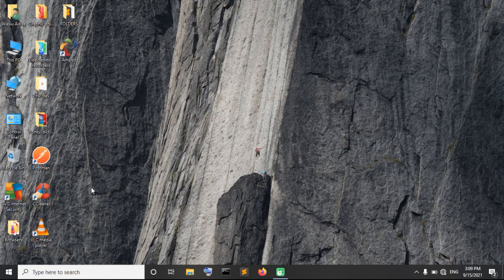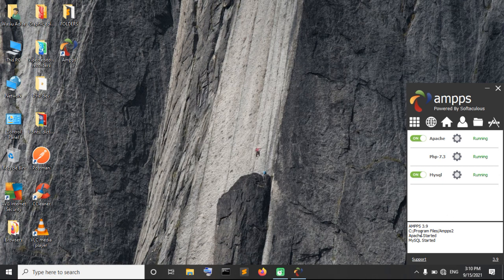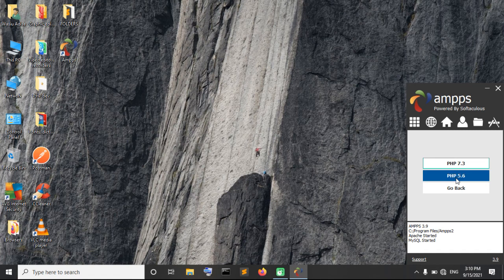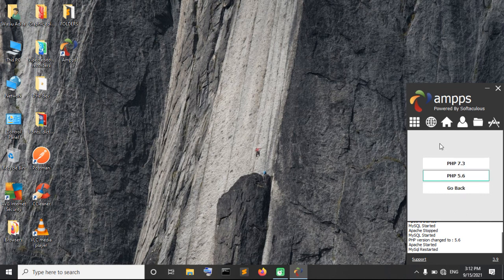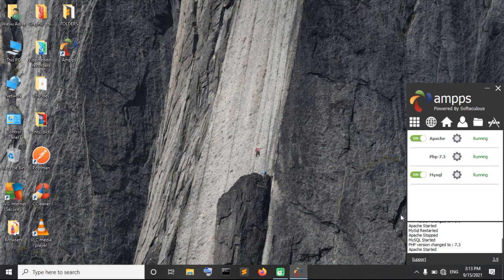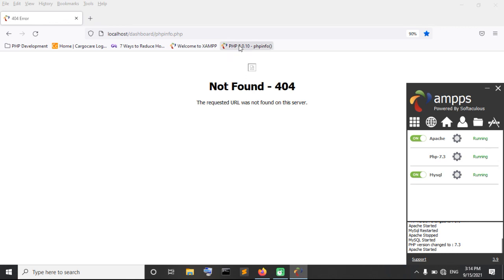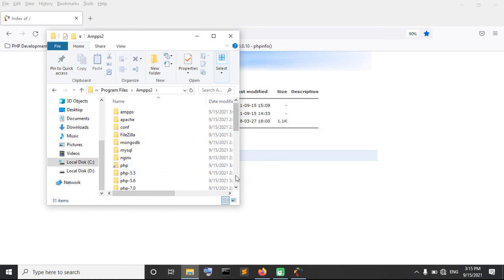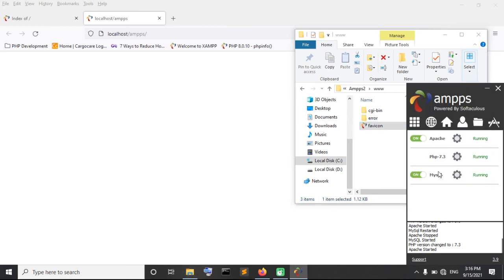How to setup PHP development environment - Part 5.6 (Checking AMPPS)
How to setup PHP development environment  - Part 5.6 - Checking of AMPPS
This covers the checking of AMPPS.